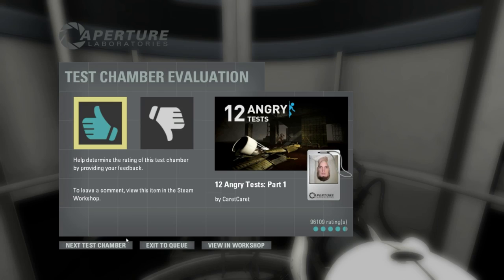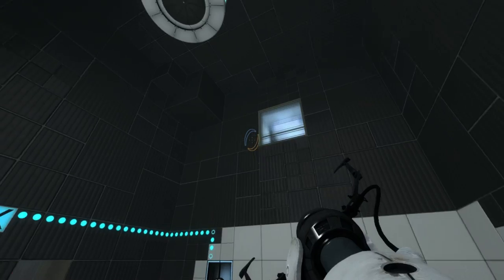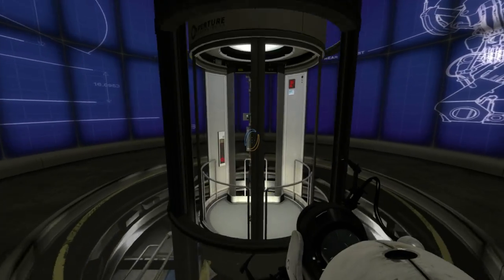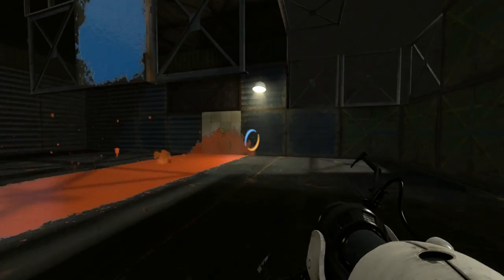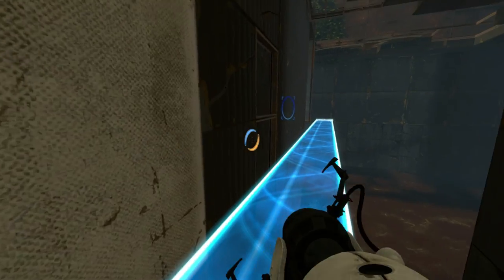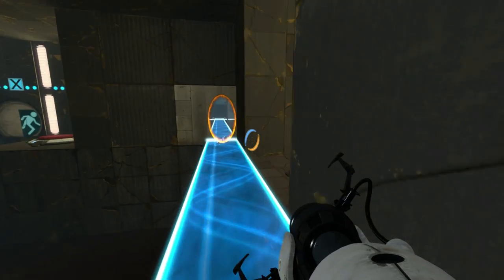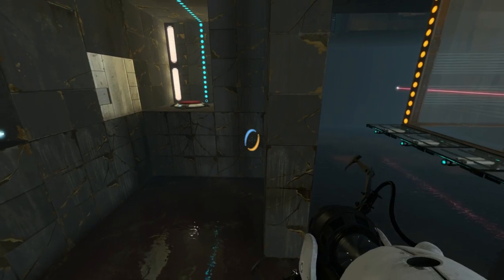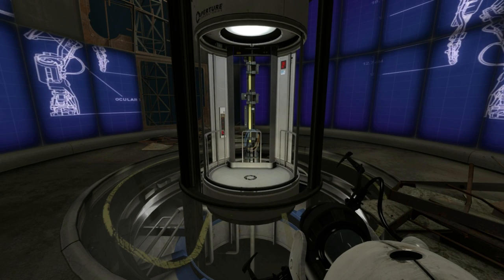Rek Plays: Portal 2 - 12 Angry Tests, Part 1-4 by CaretCaret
A very professional set of maps that feel as good as an expansion pack to the game done by Valve! A must play for anyone with Portal 2, these are the best!